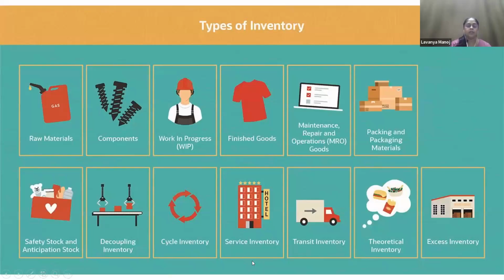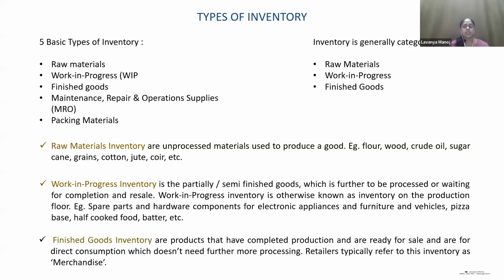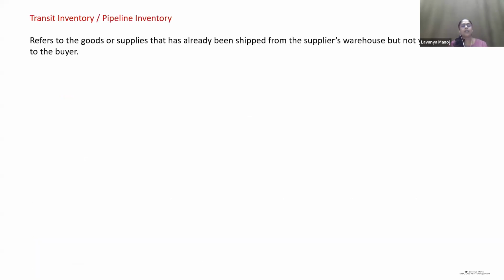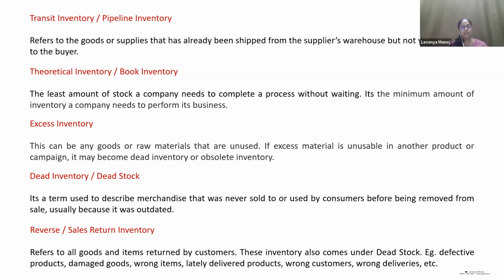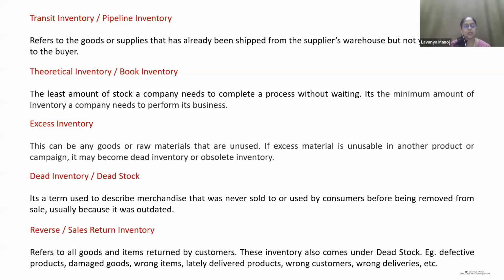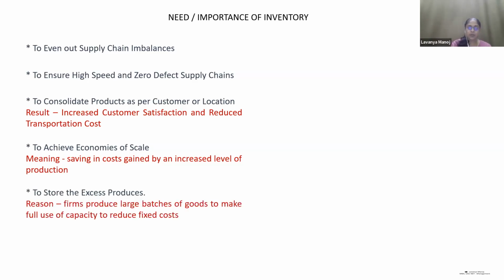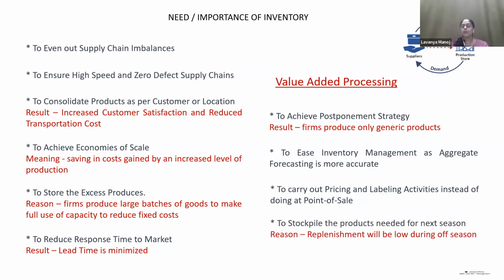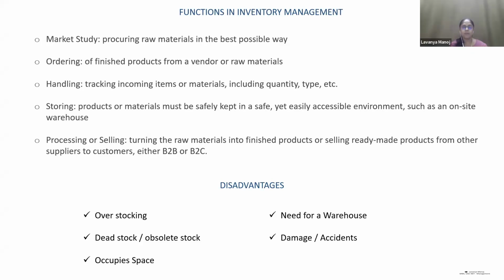Inventory-Need, Analysis, Models & Techniques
Faculty: Assistant Prof. Lavanya Manoj
Topic: Inventory-Need, Analysis, Models & Techniques.
Time: Aug12th 2023, 08:30 PM